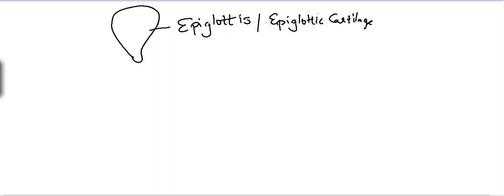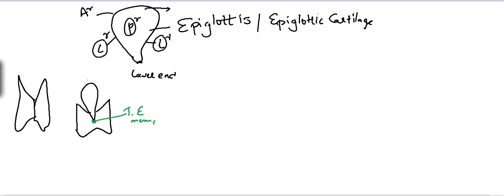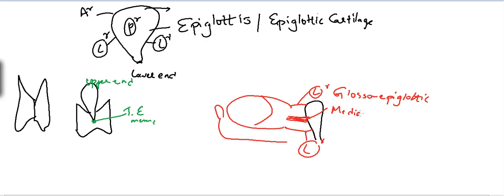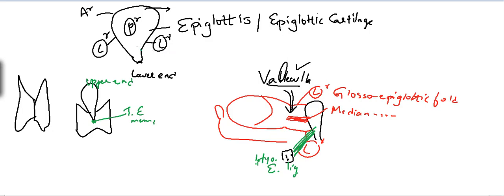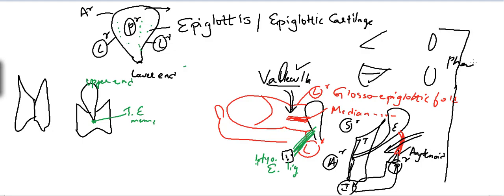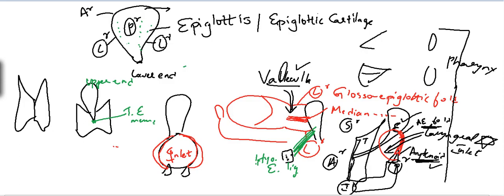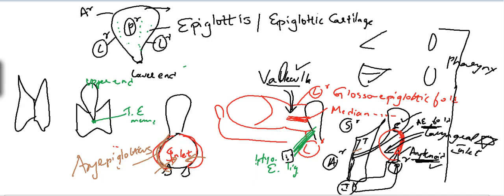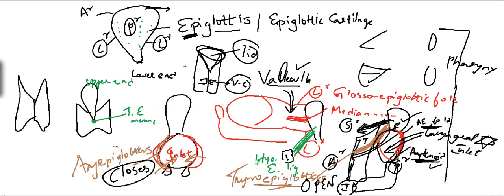Epiglottis| Leaf like | Epiglottic cartilage| Laryngeal inlet| Thyroepiglotticus| Aryepiglotticus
In this video, you will understand the epiglottis- parts & attachments.